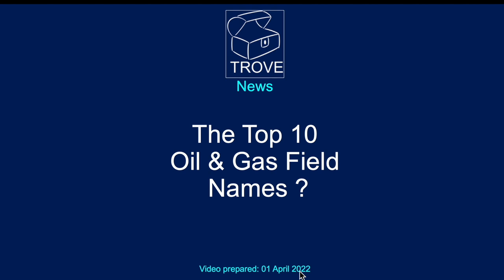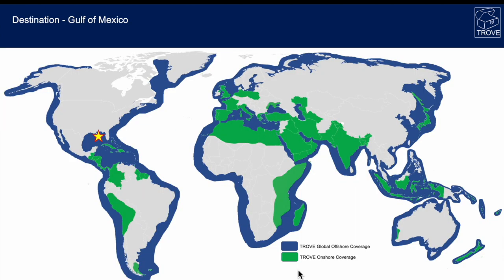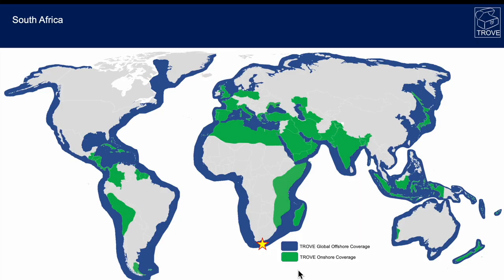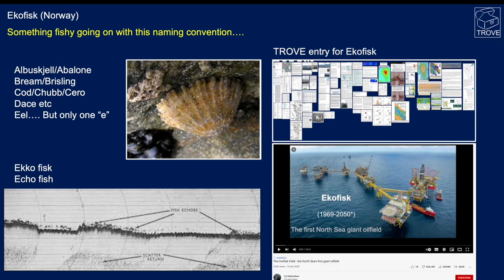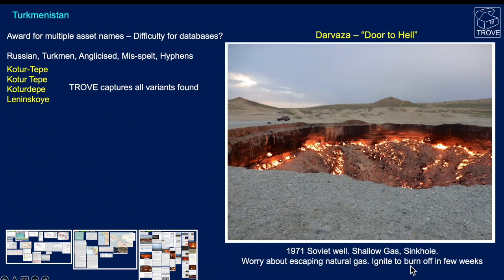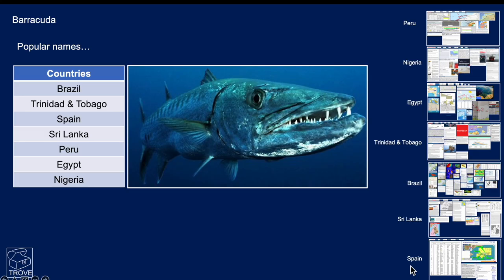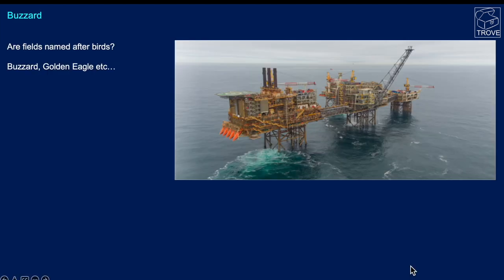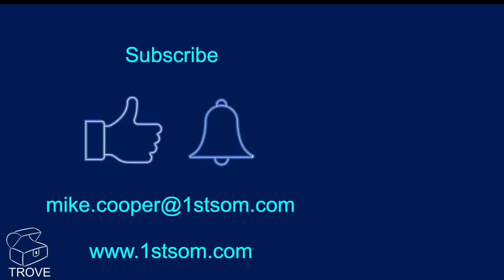The 10 best oil & gas field names from around the world?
We take a look at some of our favourite names for oil and gas fields from around the world.

Often oil and gas fields are named after fish, birds, people, places, planets or gods. Others have more quirky names and some have an interesting story behind the name. We give a quick run down of some of our favourites from within TROVE.

All images used in the video are open source and are referenced in TROVE databases.